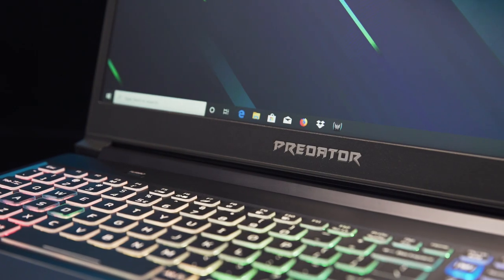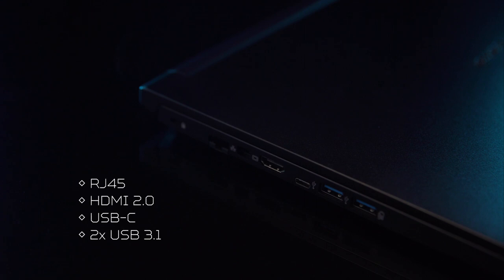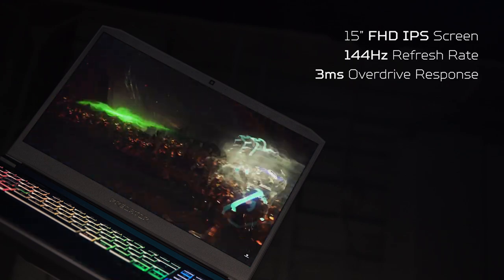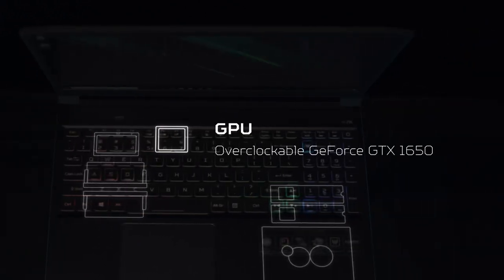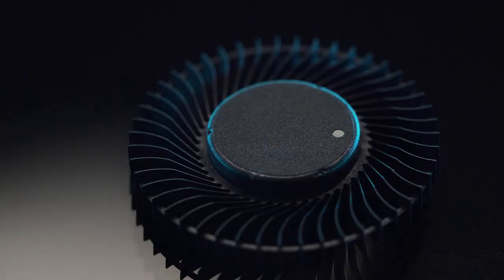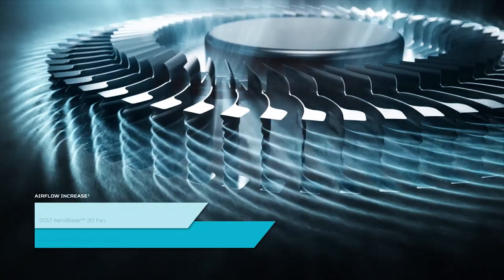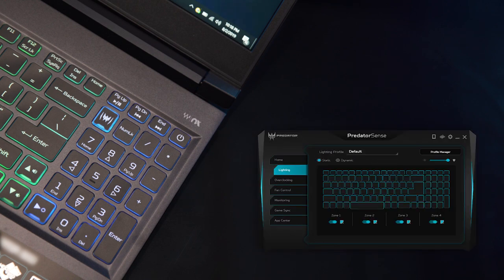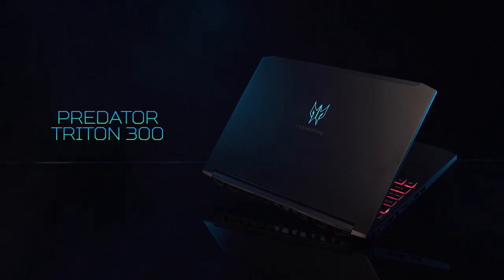First Look: Triton 300 Gaming Laptop – Battle-Forged | Predator Gaming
Ready for battle and eager for a fight, the Triton 300 drops you into the game with everything you need. Armed with an NVIDIA® GeForce® GTX 1650, 9th Gen Intel® Core™ Processors and our custom-engineered 4th Gen AeroBlade™ 3D Technology – this machine came ready to play.